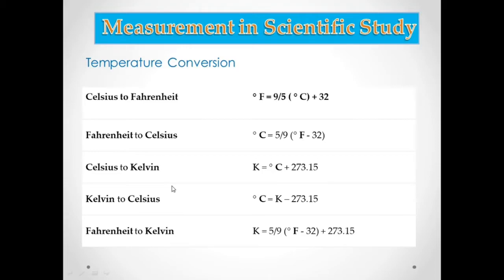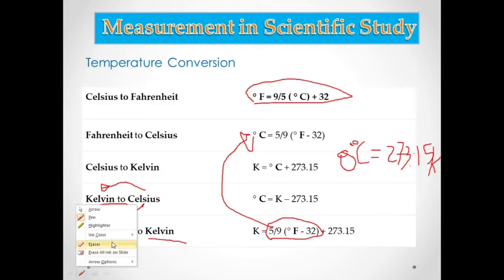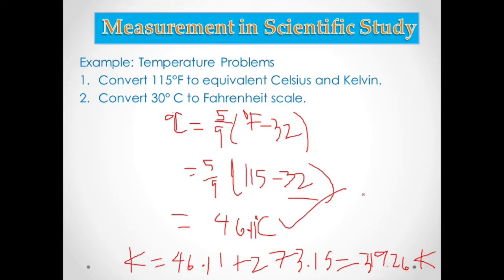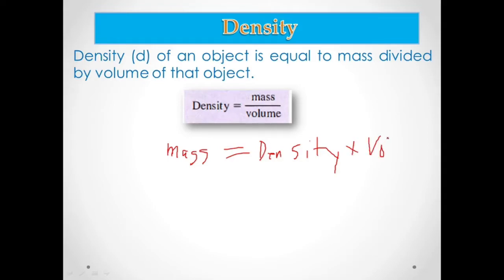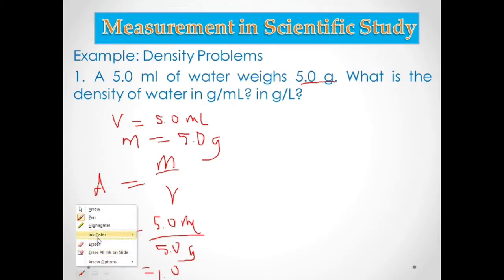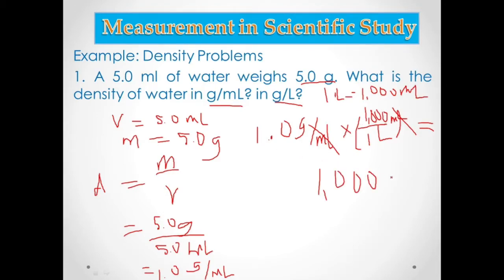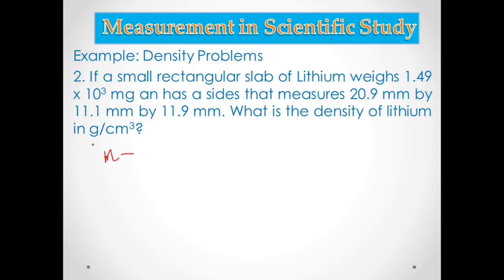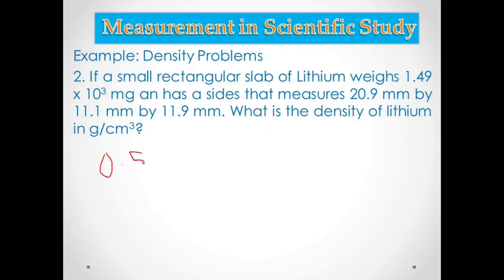Temperature Conversion and Density (For En. Chem.)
Hi guys, this is the last video for this week's lesson.